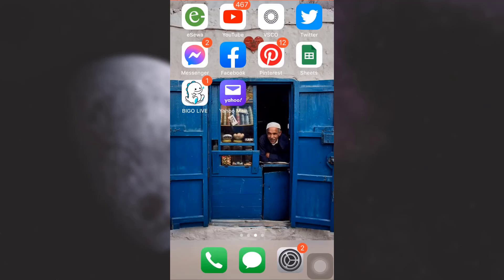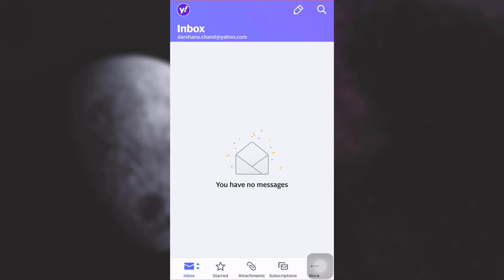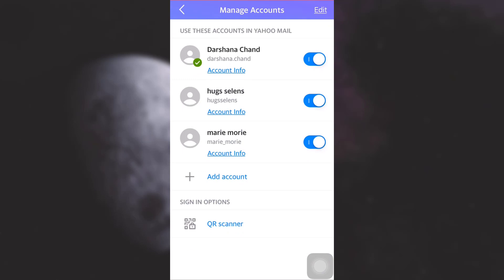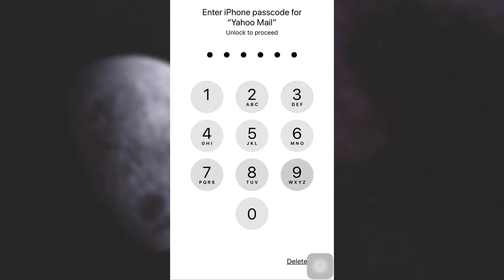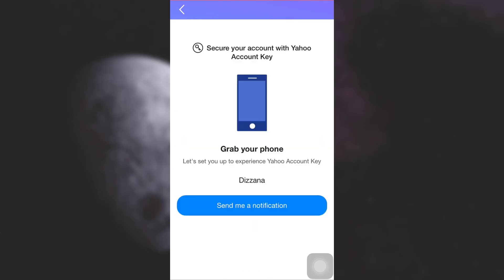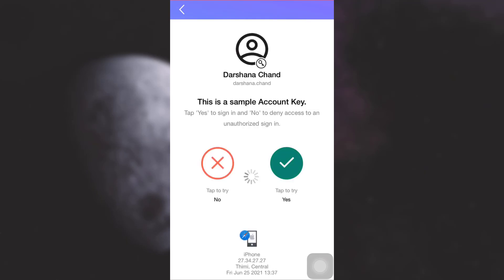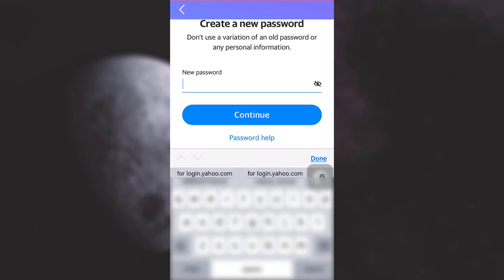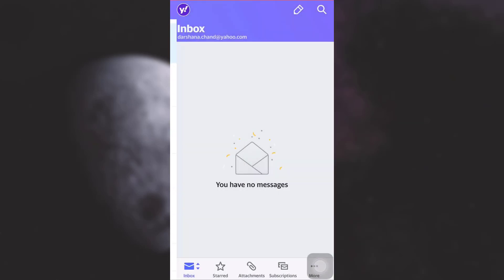How to Change Yahoo Password on iPhone | 2021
Wondering how to change your password in Yahoo but don’t really know how? Well, you’ve come across just the right video.
Follow the steps in the manner listed below:
1. Open the Yahoo app and tap on the small icon on the bottom left corner of the screen.
2. Tap on Settings followed by Manage Accounts.
3. Then tap on the account whose password you want to change.
4. Tap on Security Settings and enter your passcode.
5. Tap on Change password option towards your right followed by Continue.
6. Tap on Yes, send me a notification followed by Yes option.
7. Then, tap on Chang my password instead and type in the new password you’d like to use.
8. Lastly, tap on Continue.